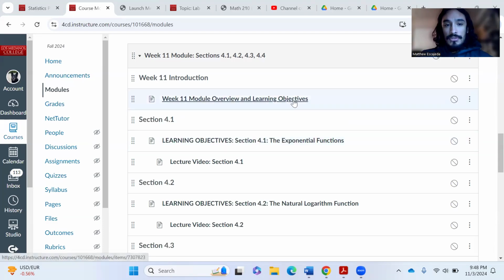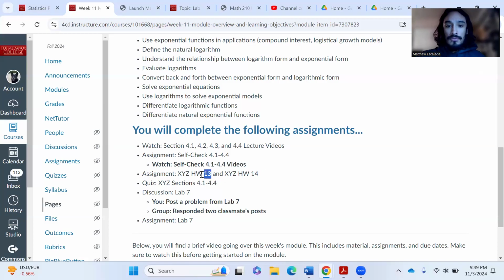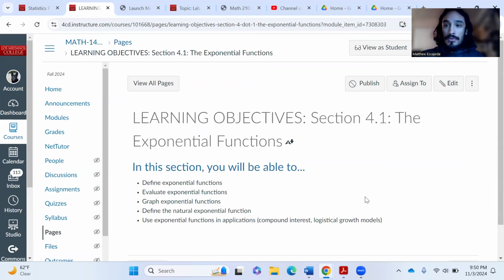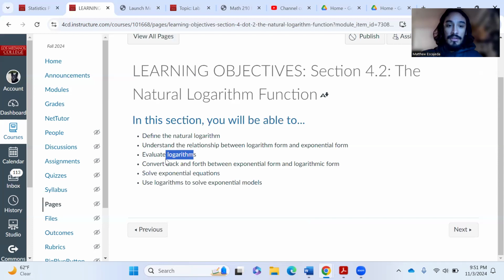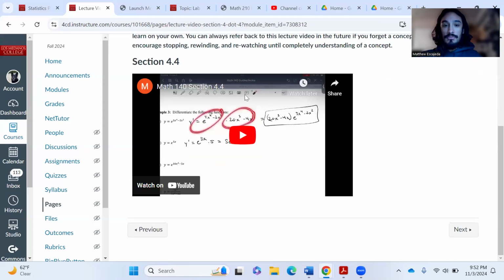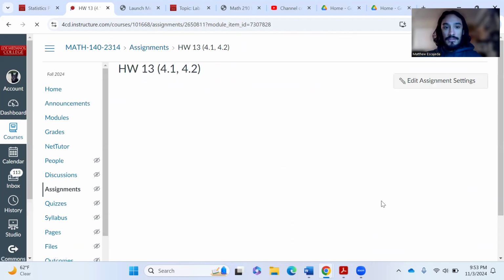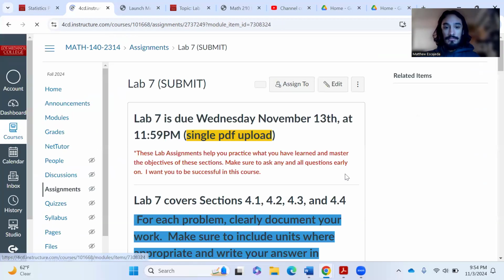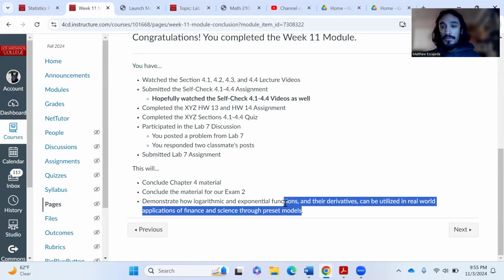Math 140 Week 11 Module Video